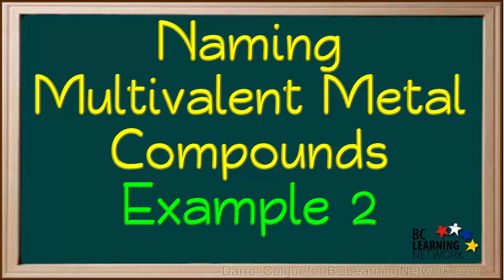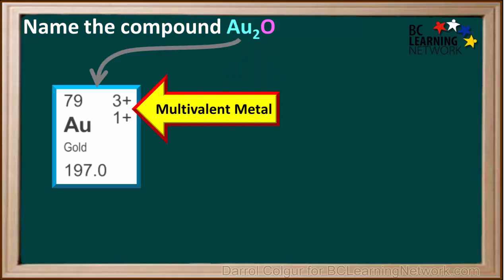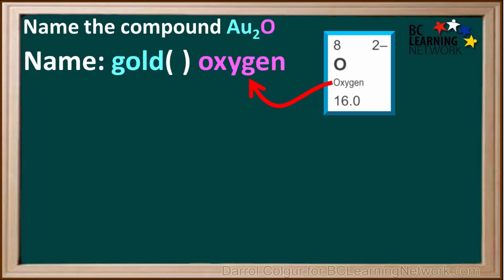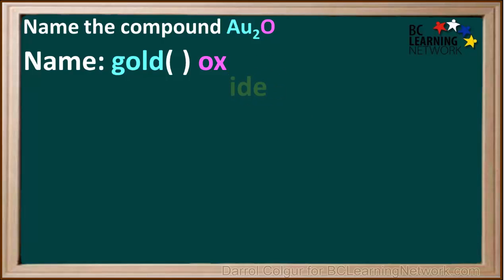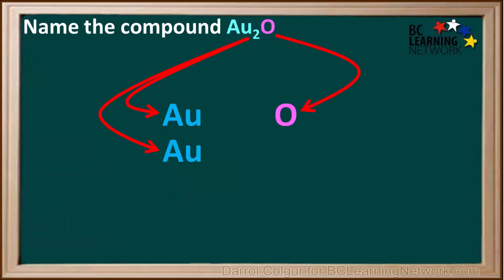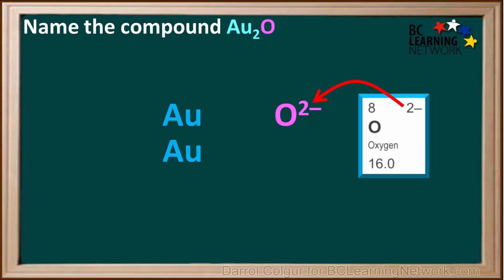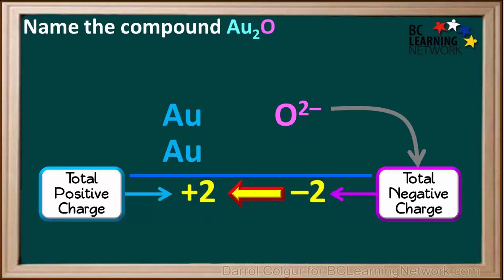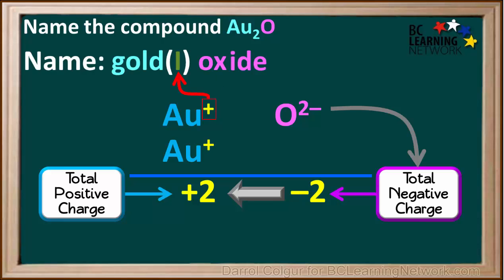WCLN - Naming Multivalent Metal Compounds – Example 2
Another example  of naming  a multivalent metal compound is worked out, showing you how to find the charge on the metal and the roman numeral to use in the name.